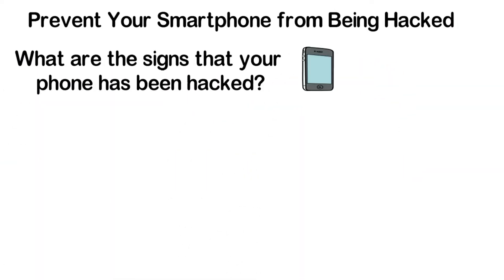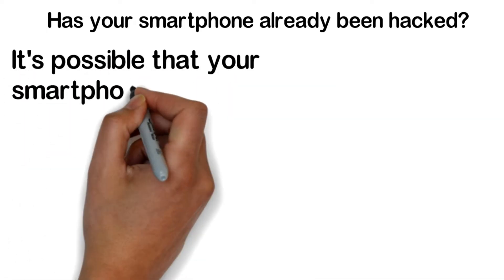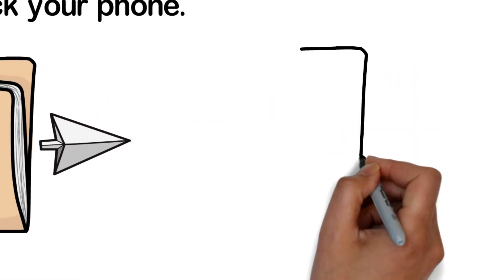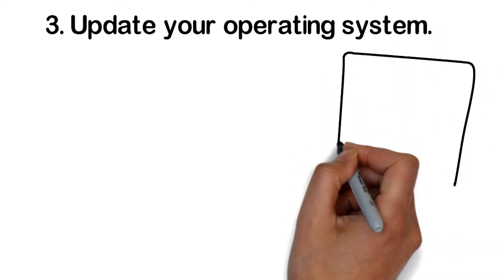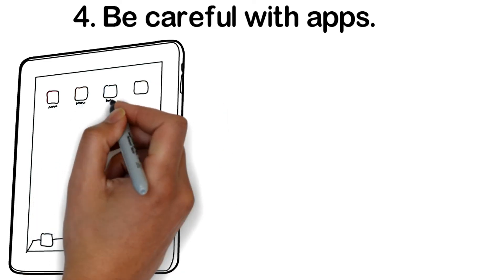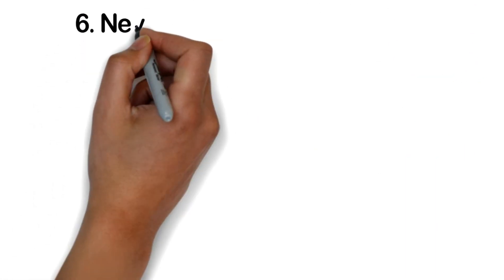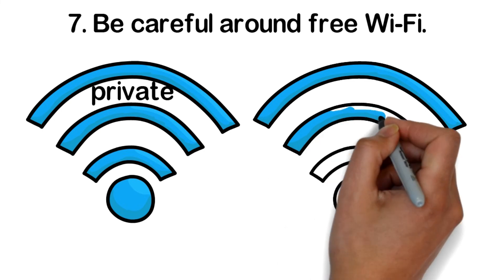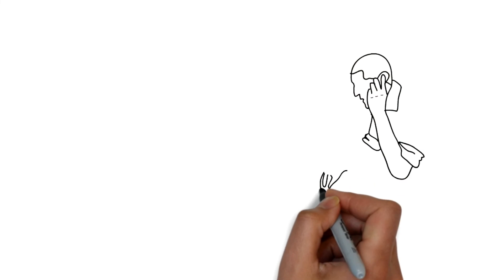Prevent Your Smartphone from Being Hacked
What are the signs that your phone has been hacked?

Today's smartphones can do MORE than computers did 30 years ago, and can do more than some of today's laptops, at least in terms of versatility. That's great news for those of us who have active online lifestyles.

But there's bad news to go with it as well—hackers are now targeting smartphones to cause all kinds of trouble. There are an estimated 2 billion smartphones in the world and most of them store, or have links to, the users' personal information. That's too large of a juicy target for hackers to ignore. Their dirty work can target your smartphone's.

Text messages
Facebook and other social media apps
Banking and shopping
Email messages
Has your smartphone already been hacked?
It's possible that your smartphone might have already been hacked. Here are a few signs:

You notice apps opening by themselves
The battery drains much faster than normal
You've seen unusual charges on your wireless bill
Take steps to keep your phone safe.
Don't wait to be a victim. The smartphone safety tips below can help you keep your phone and its contents out of the hands of hackers. Learn them and pass this advice on to your friends and family.